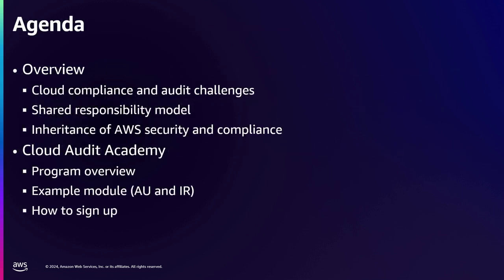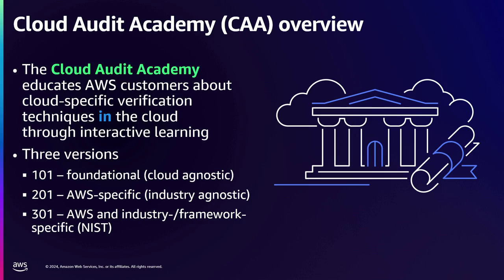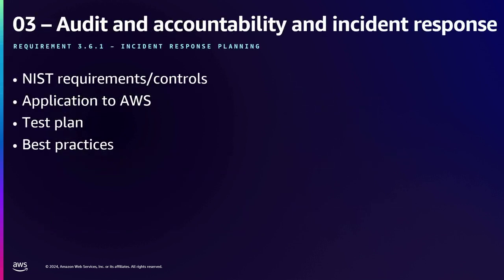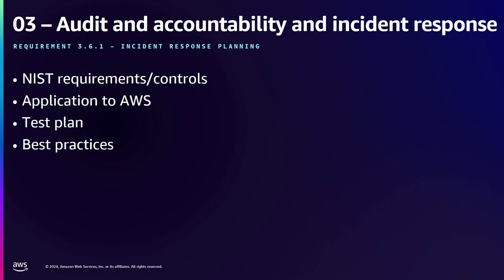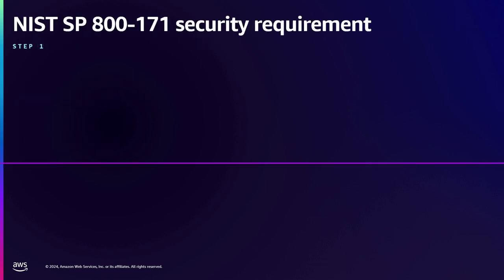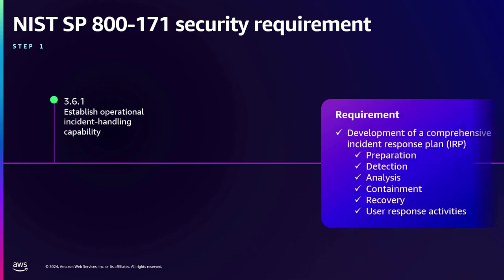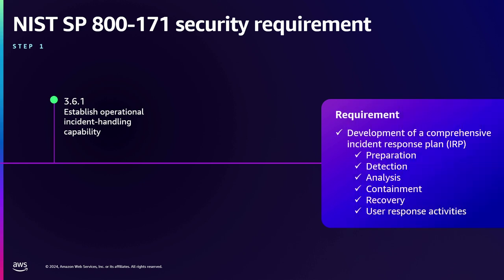AWS re:Inforce 2024 - A close look at compliance with AWS Cloud Audit Academy (GRC227)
Discover how AWS helps customers document security and compliance evidence in an increasingly regulated world using core security services such as Amazon GuardDuty and AWS Config. In this lightning talk, get a preview of the AWS Cloud Audit Academy training program, which prepares customers, auditors, and compliance professionals with baseline knowledge to assess AWS workloads.